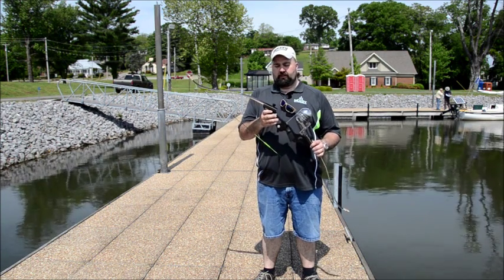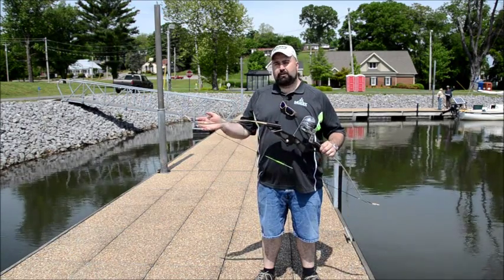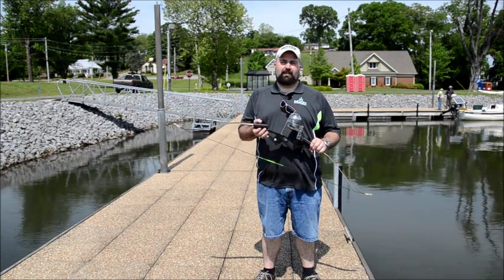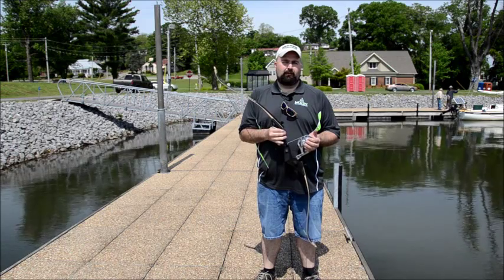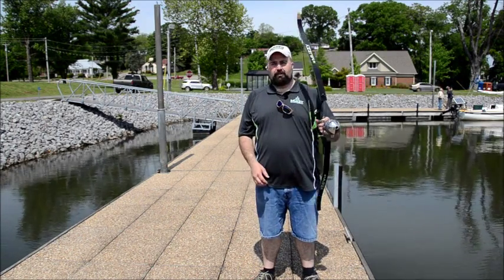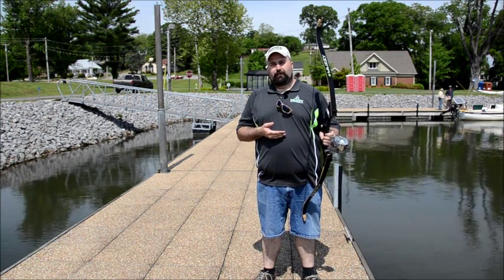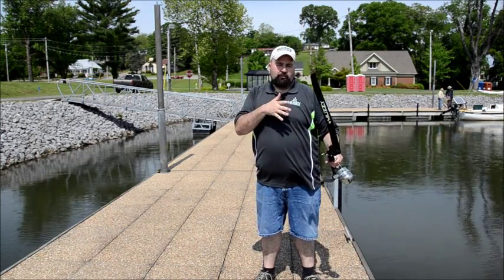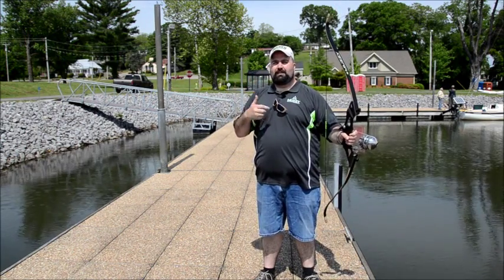Why Choose a Recurve Bow for Bowfishing